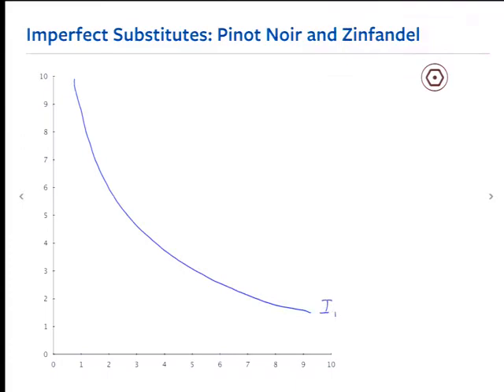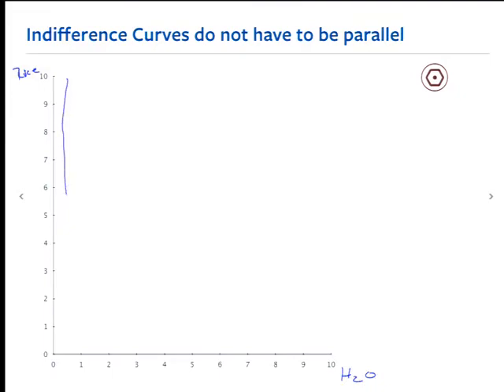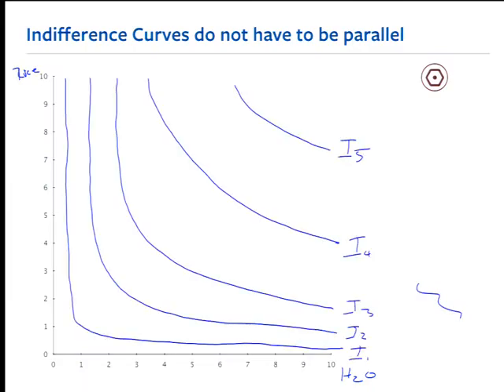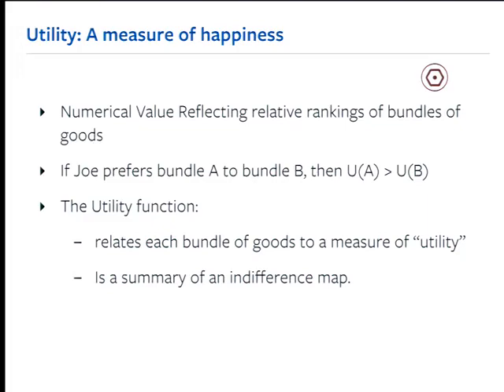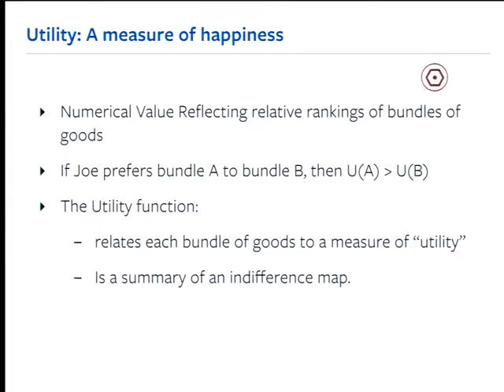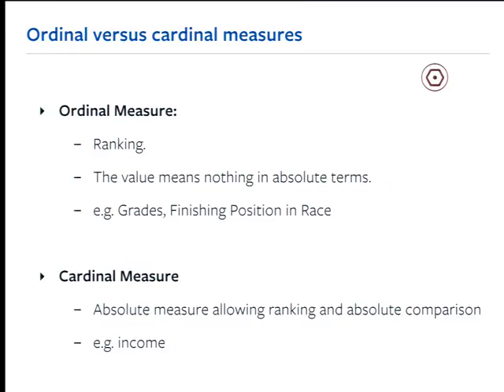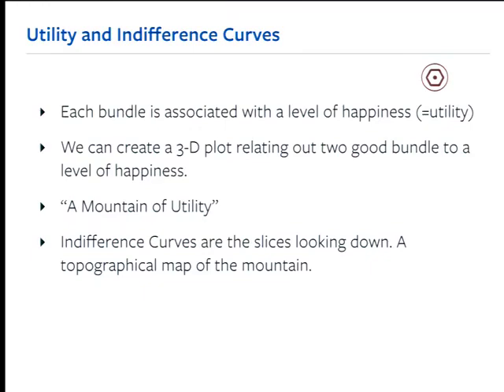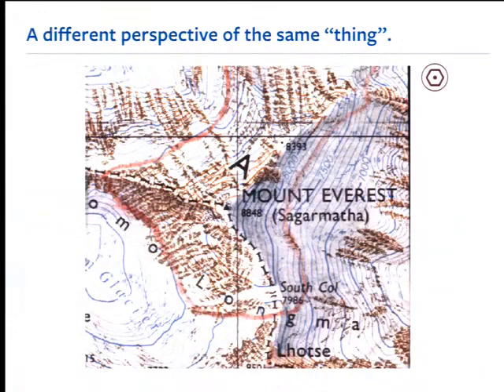2015 01 27 International and Area Studies 106 2015 01 27002